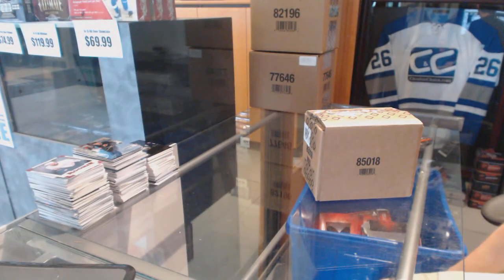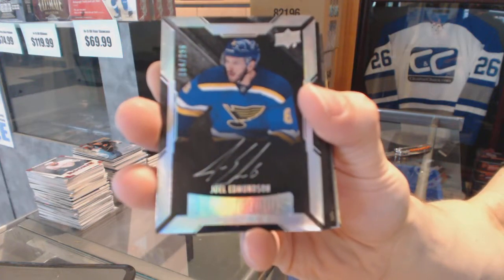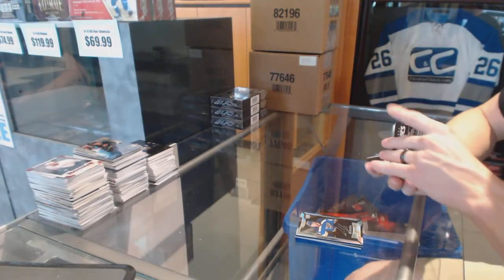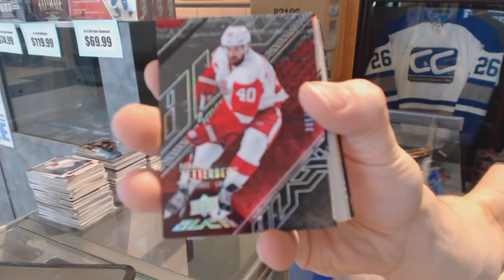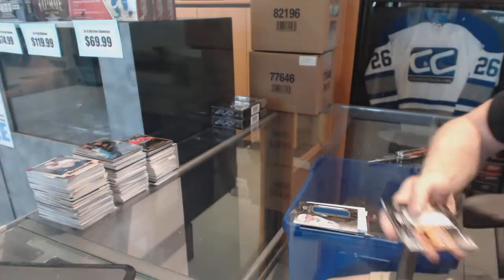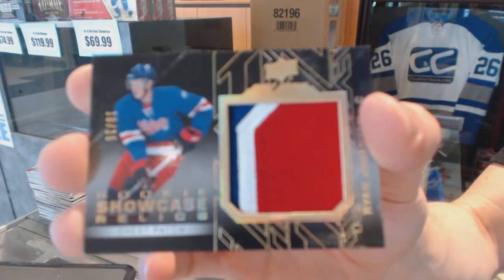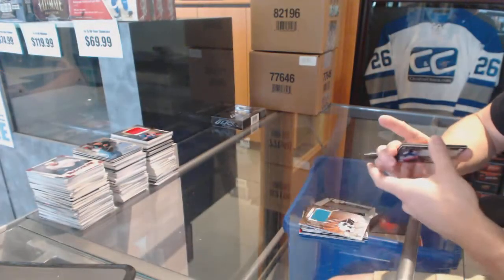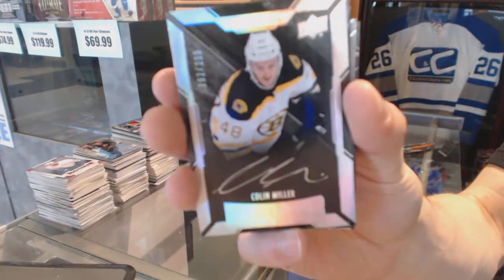15-16 Upper Deck Black Hockey 4 Box Case Break - C&C GB